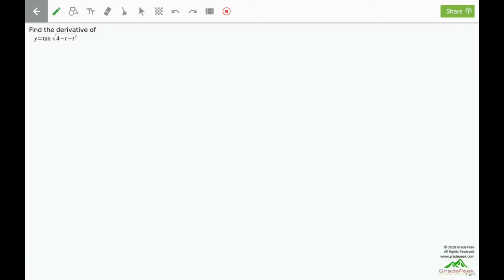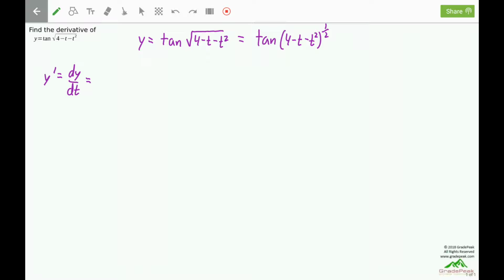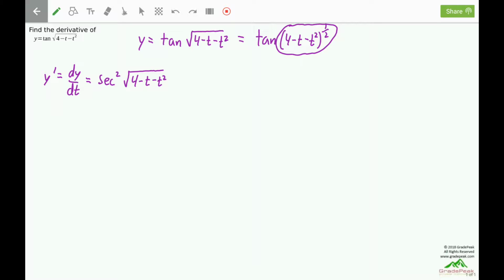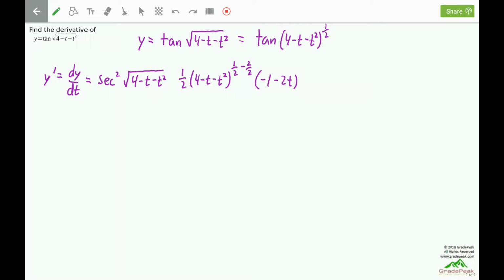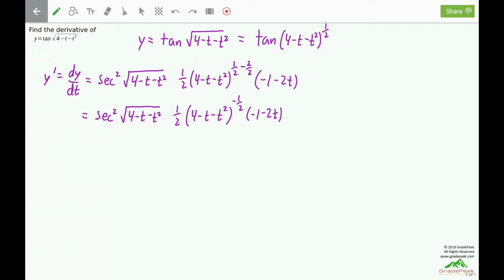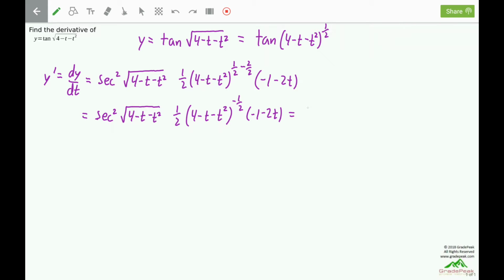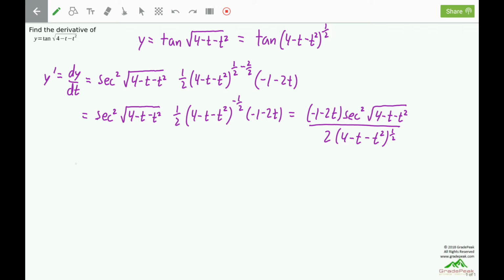GradePeak Calculus 1 Derivative Chain Rule 4 04